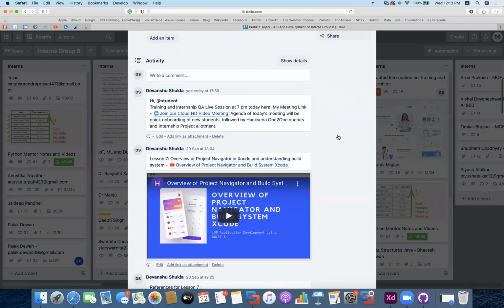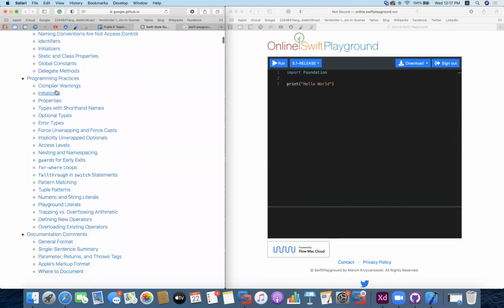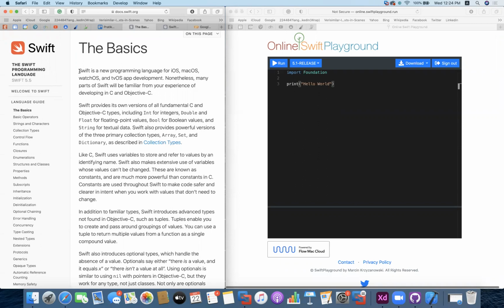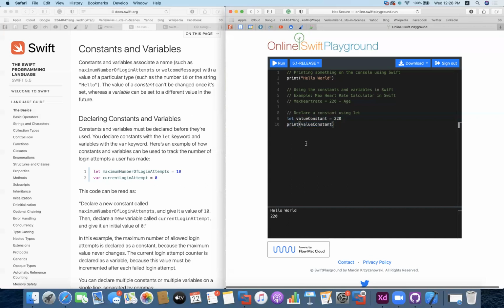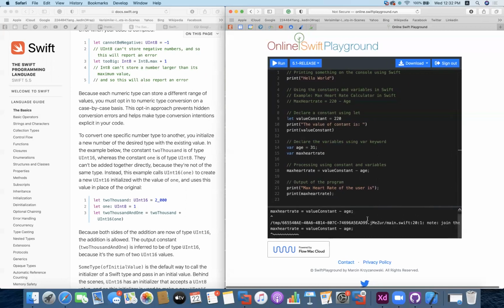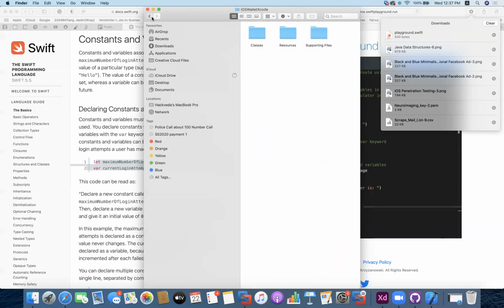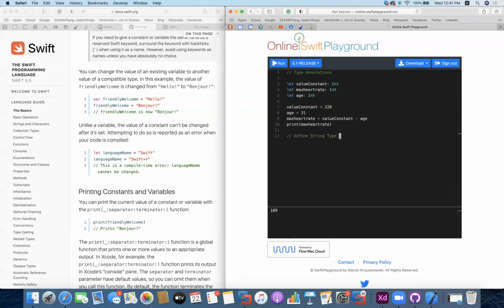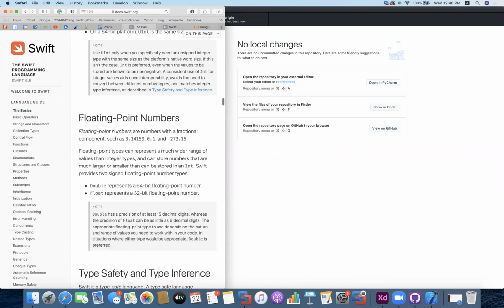Swift Basics Variables, Constants and Comments